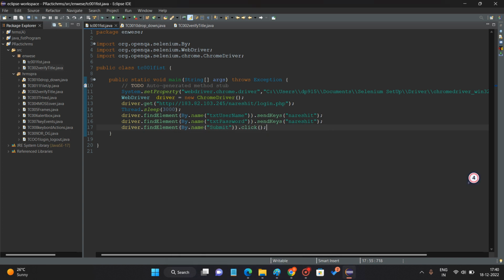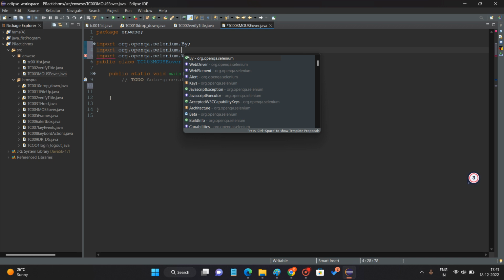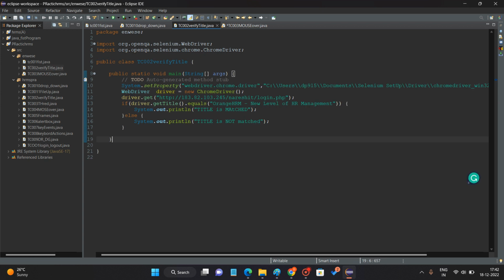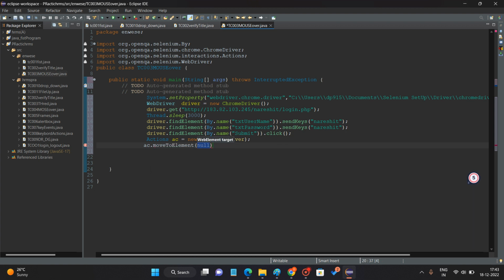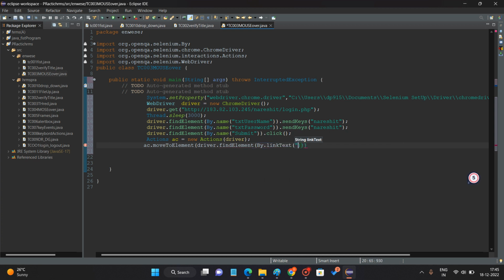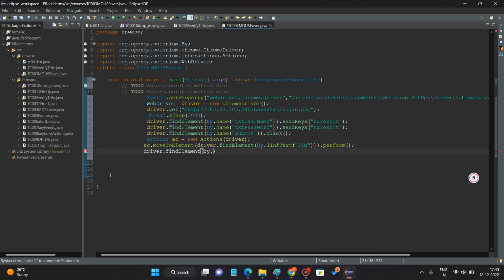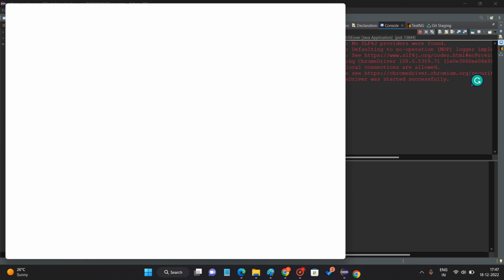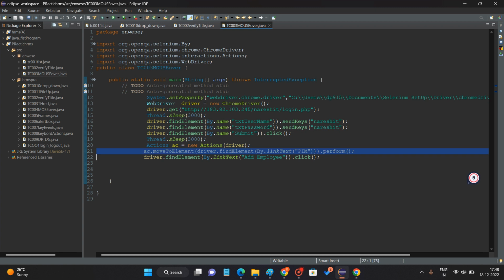Mouse Hover Action using Actions Class in Selenium WebDriver | Automation Tutorials 4 in ENGLISH